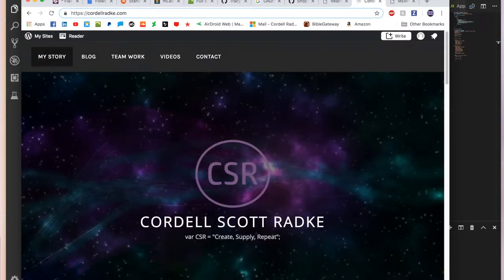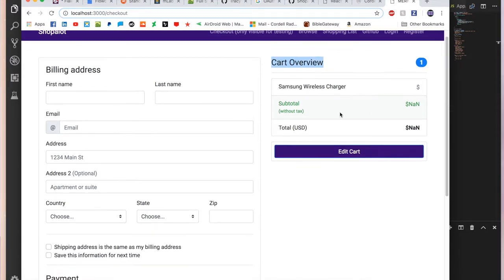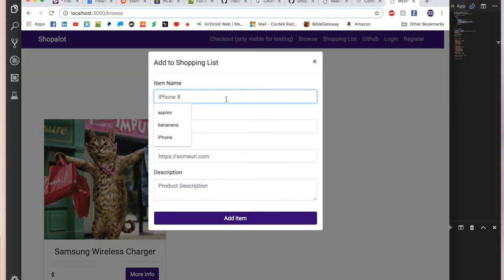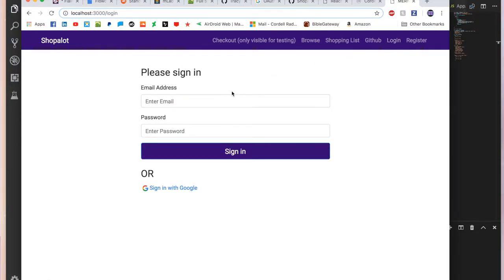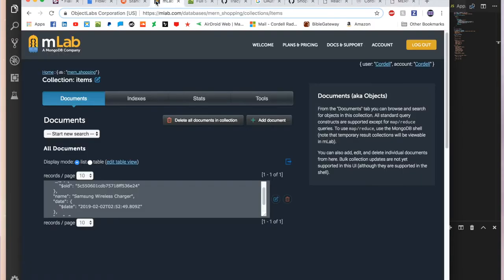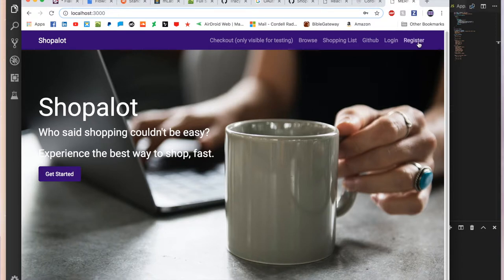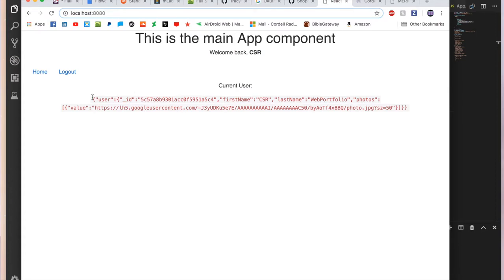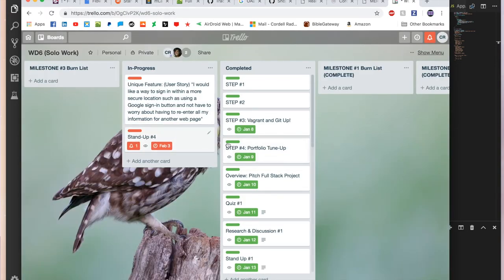Full Sail University - Shopalot Reflection Final (Web Design and Development)